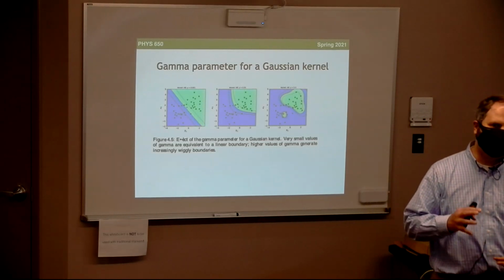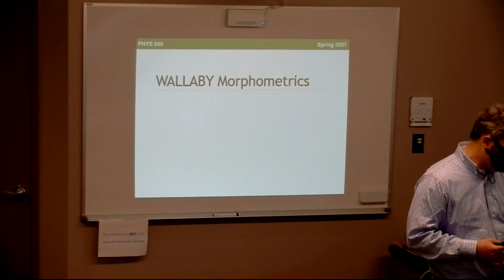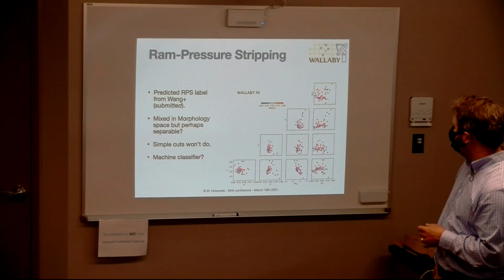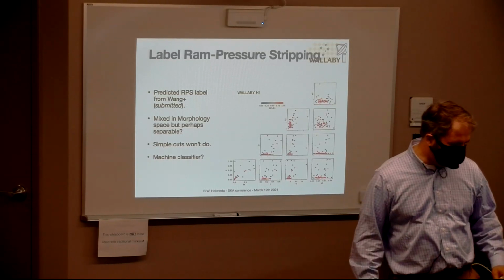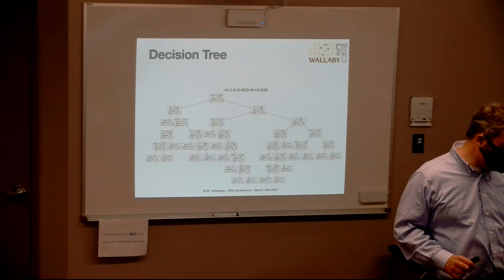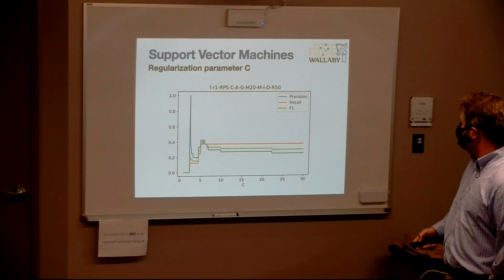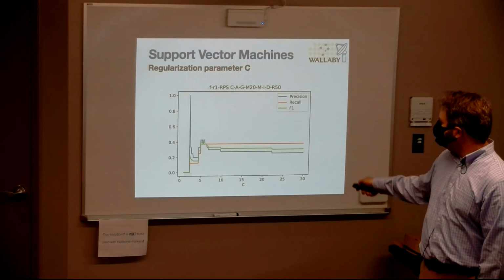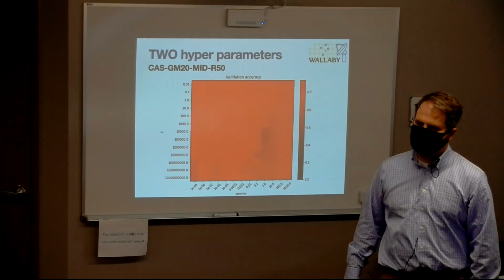P650 21S Lecture14